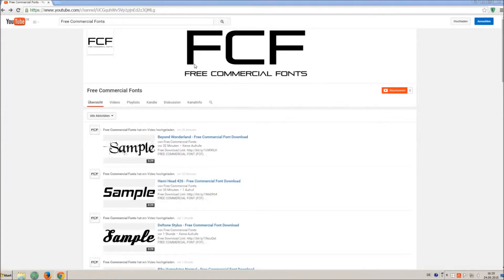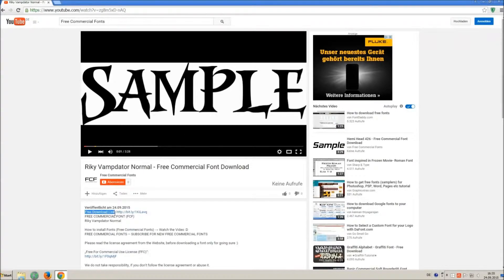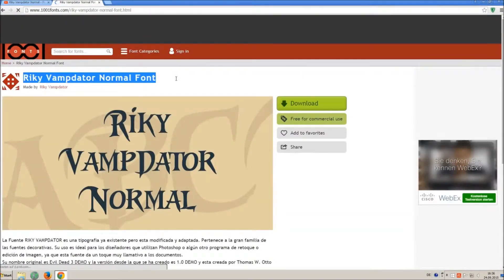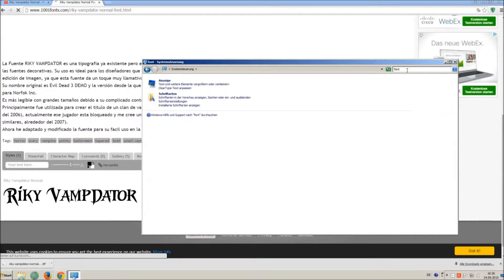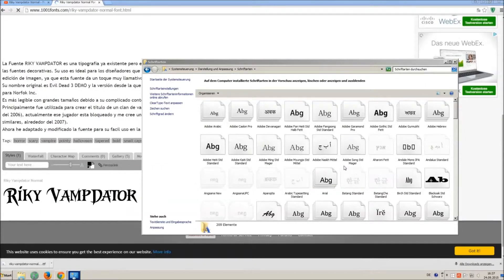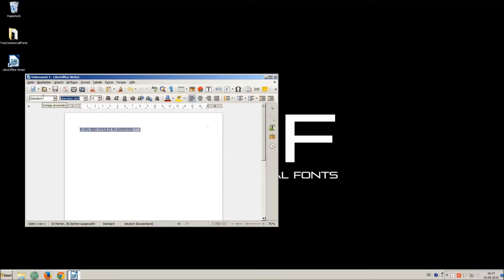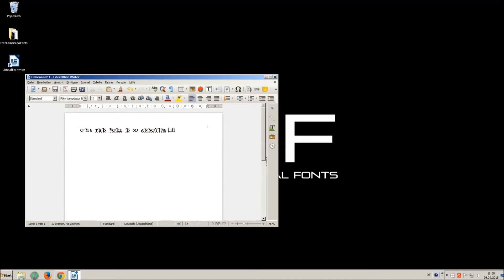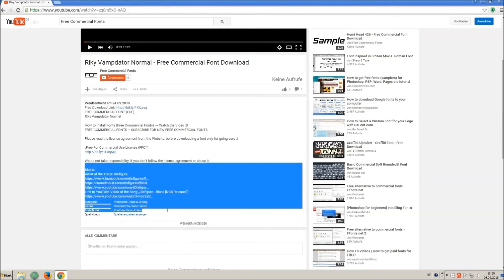Gwibble - Free Commercial Font Download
FREE COMMERCIAL FONT (FCF)
Gwibble

Artist of the Track: Disfigure